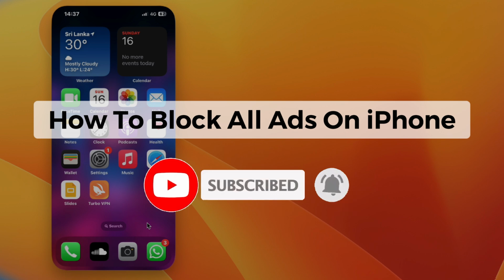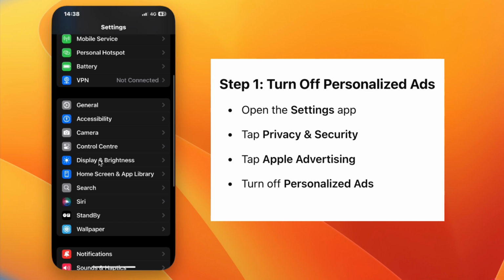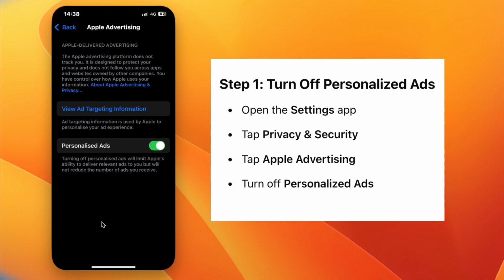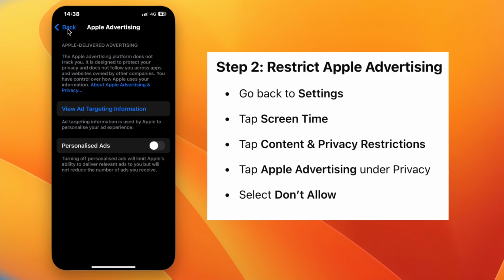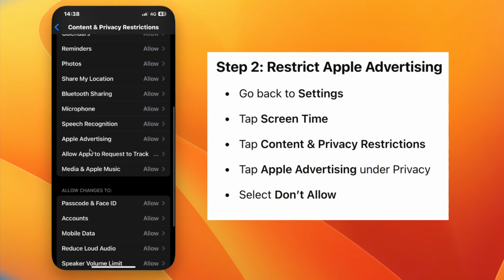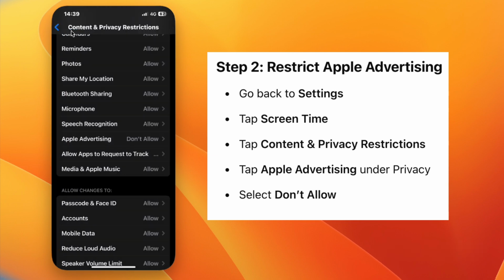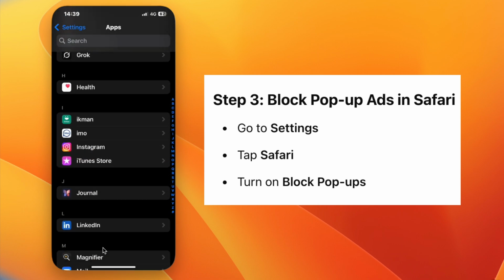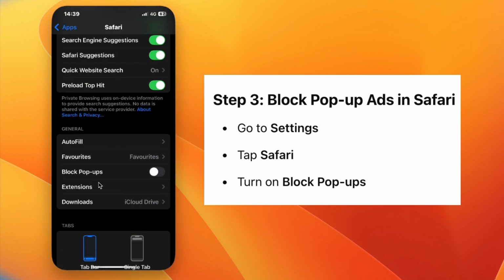How to Block All Ads on Your iPhone | Block All Advertisements On All iPhone – 3 Easy Ways (2025)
🚫 Tired of ads on your iPhone? In this quick tutorial, I’ll show you **3 easy ways to block all ads on iPhone**, including pop-ups and personalized ads – **no third-party apps needed**!

1️⃣ How to turn off **Personalized Ads** in iPhone settings
2️⃣ How to restrict **Apple Advertising** with Screen Time
3️⃣ How to block **pop-up ads in Safari** instantly

💡 **Bonus Tip:** Combine these methods for the **best ad-free iPhone experience** in 2025!